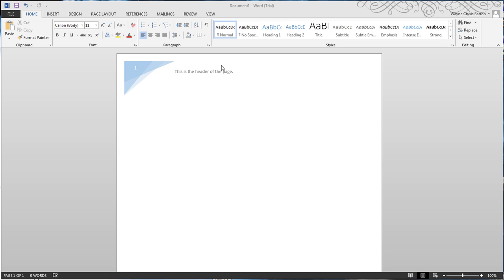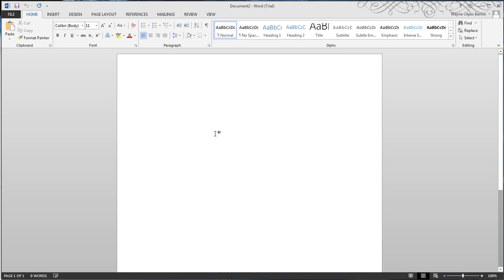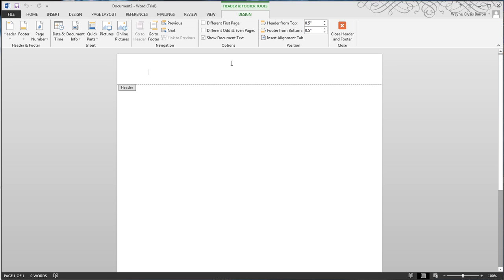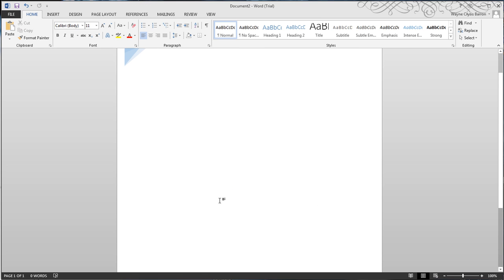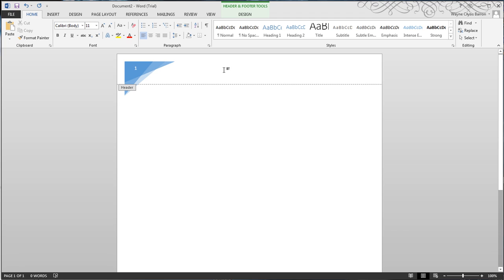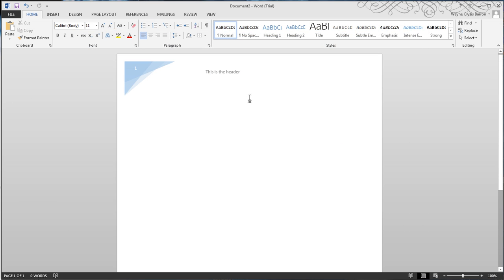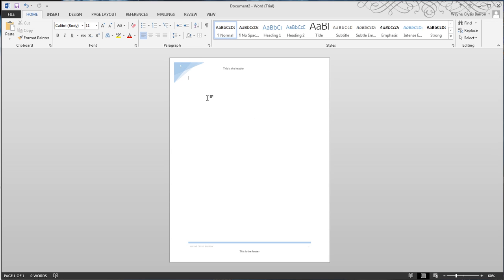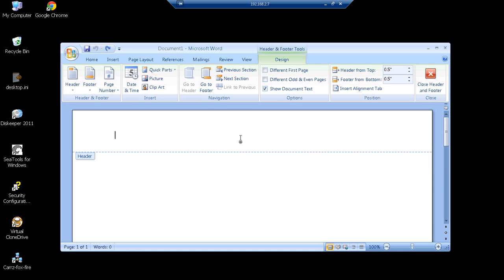Microsoft Office Word Lesson #1 - add a Header and Footer and Zoom into your document.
This feature is available from Office 2007 through 2013 and above.
An easy way to add a footer and header to your documents, to make them more business-like in format.
Impress your boss, by adding a footer and header to your business letters, maybe a raise is in order...

The microphone
Audio-Technica AT2020USB Plus Condenser Microphone
UK Customers

UK Customers